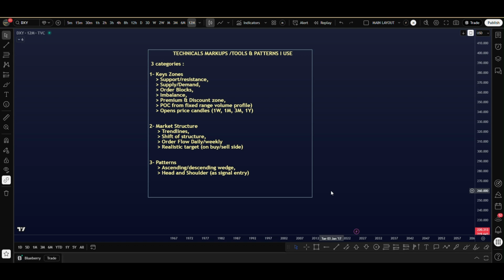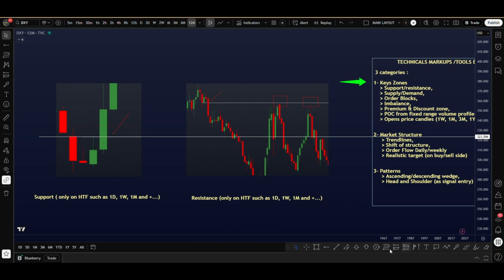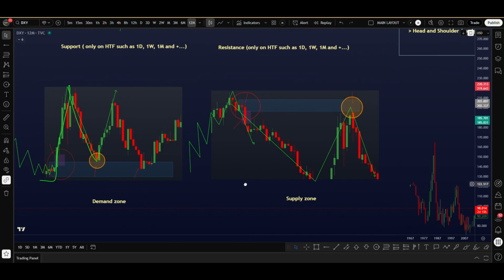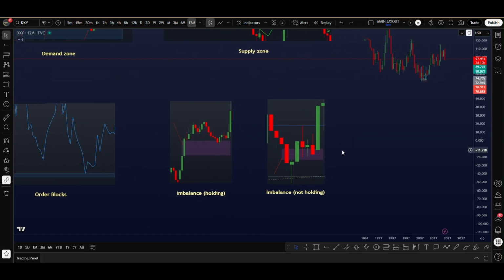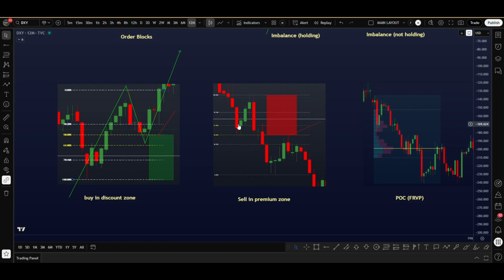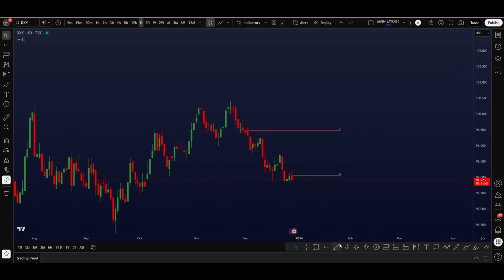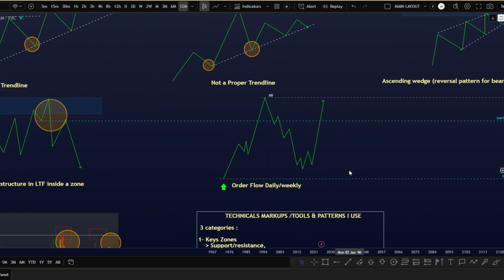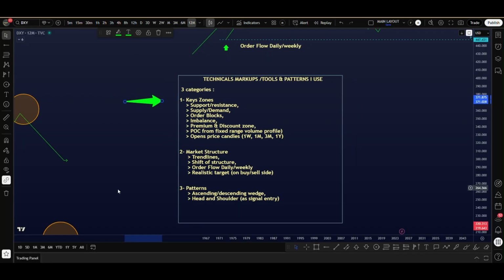Tools & Patterns I Use To Markup My charts Through Tradingview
This video is a brief summary of the tools and patterns that I use daily to trade forex markets in general.